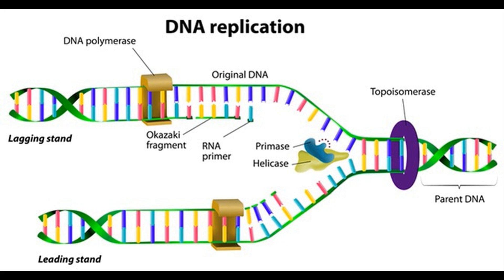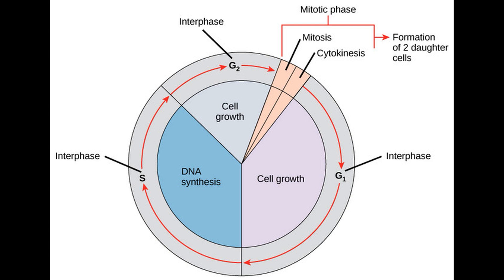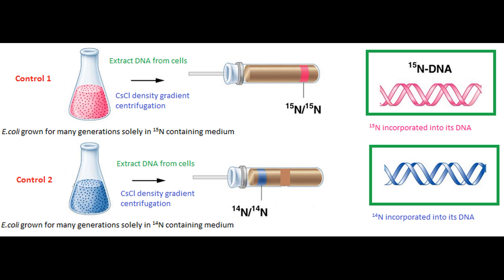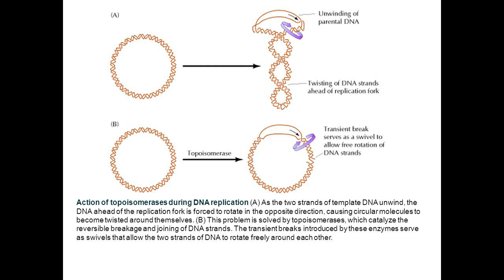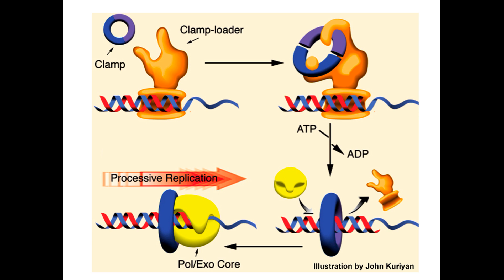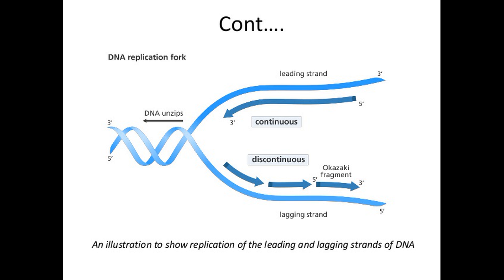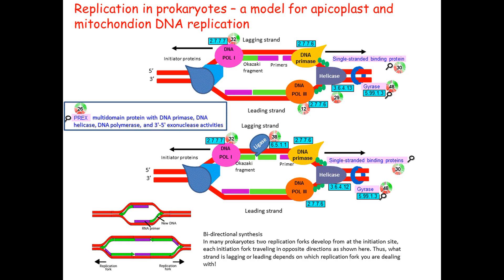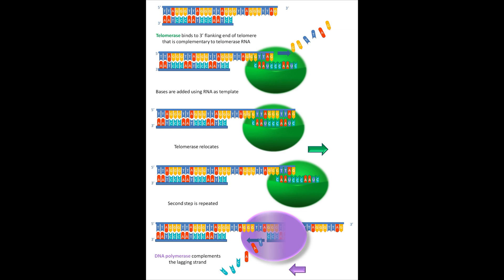DNA Replication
An explanation of how DNA replicates. All pictures are from Google.
“The Cell: A Molecular Approach. 2nd edition. DNA replication”
“Identification of short 'eukaryotic' Okazaki fragments synthesized from a prokaryotic replication origin”